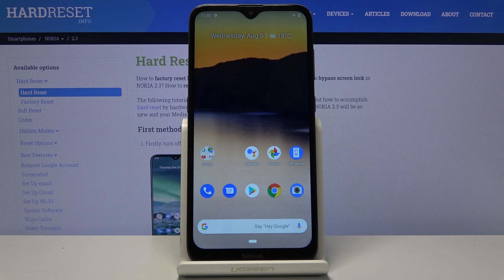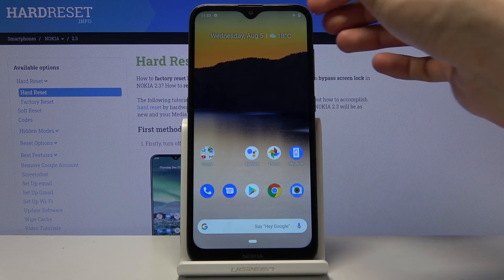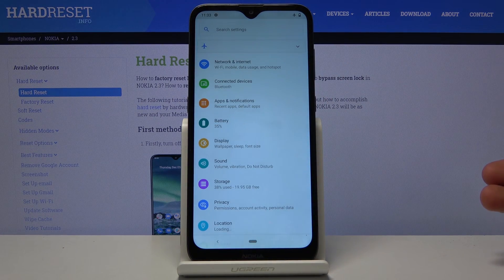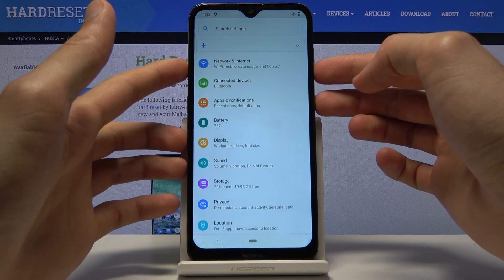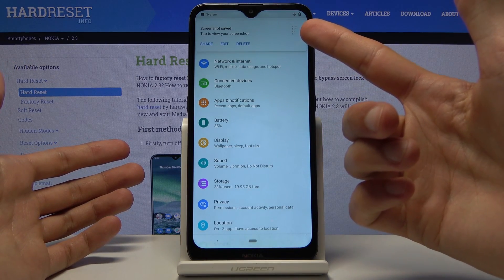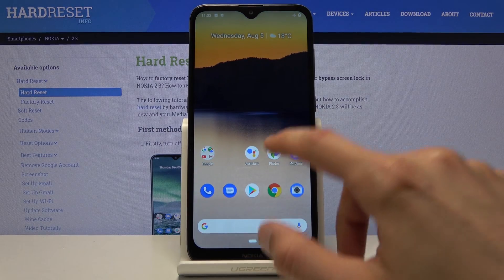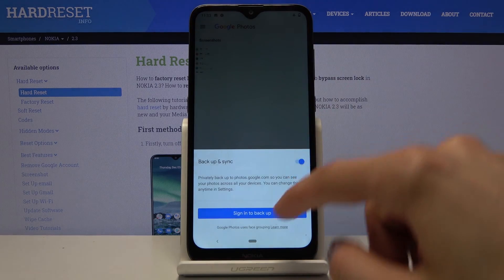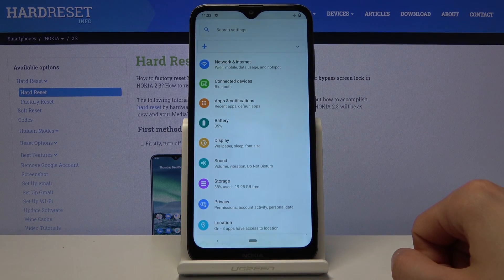NOKIA 2.3 Capture Screen & Save Screenshot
Learn more info about NOKIA 2.3:
The above video will guide you on how to make a screenshot on your phone smoothly. Let’s follow the instructions and within a couple of seconds, you’ll be able to Capture Screen during every process on your NOKIA 2.3. Don't forget to subscribe to our channel if you liked this video!

How to save the Screen on NOKIA 2.3? How to take a Screen Snapshot on NOKIA 2.3? How to save data displayed on the Screen on NOKIA 2.3? How to Capture Desktop on NOKIA 2.3? How to take a Screenshot on NOKIA 2.3? How to Grab a Screen in NOKIA 2.3? How to save Display on NOKIA 2.3? How to create a Screenshot on NOKIA 2.3? How to save Content in NOKIA 2.3? How to make a Screenshot on NOKIA 2.3?